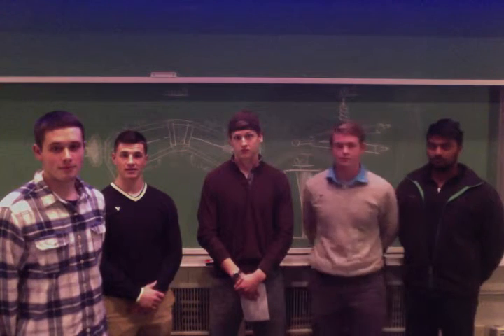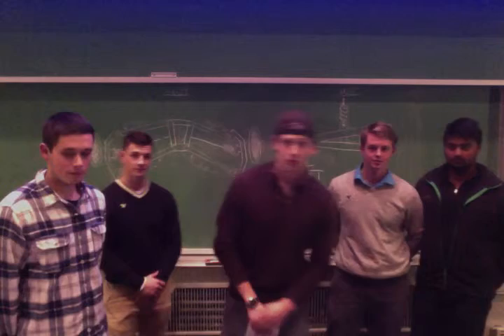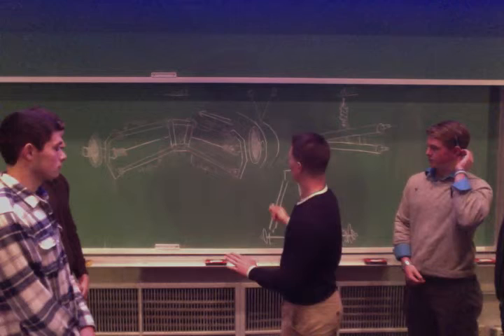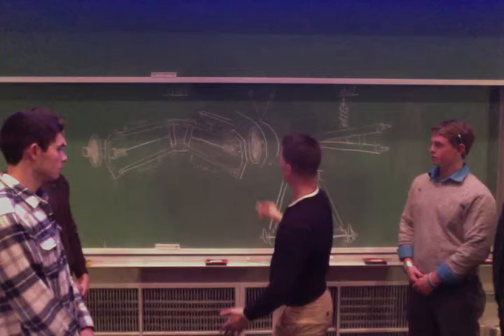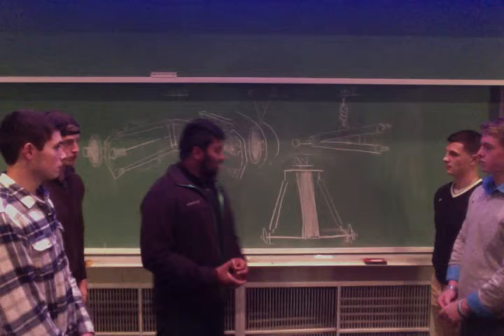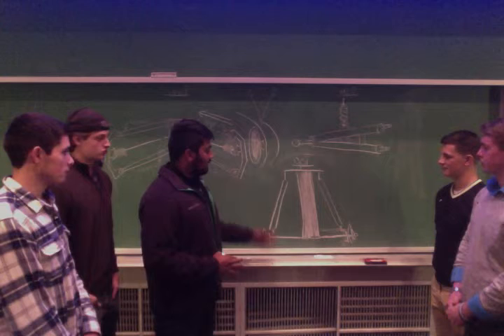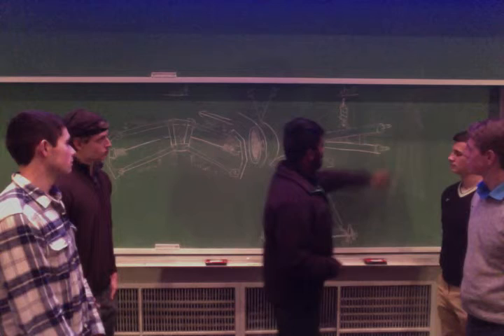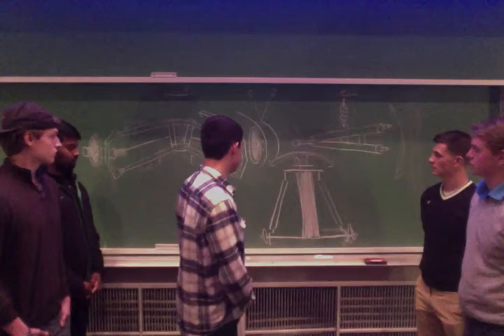Movie on 12 7 14 at 6 42 PM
Graphics Final Project MCE section 0200
by Matthew Qualben ,Elio Manzi,Kevin Patel, Daniel Levesque, Ryan Murphy